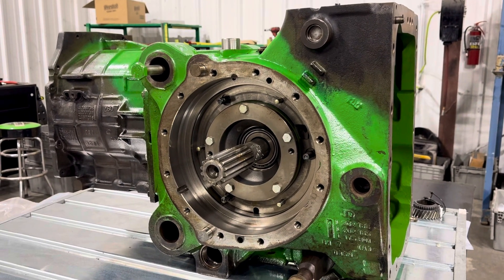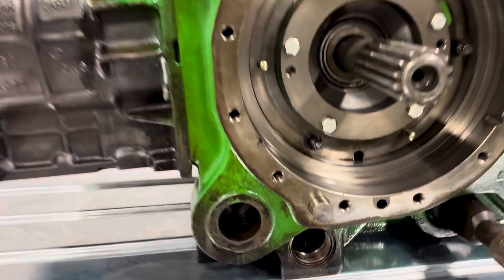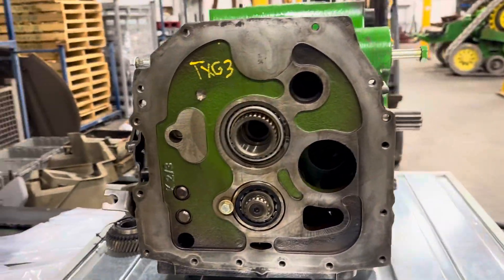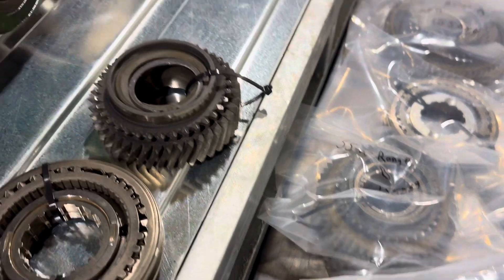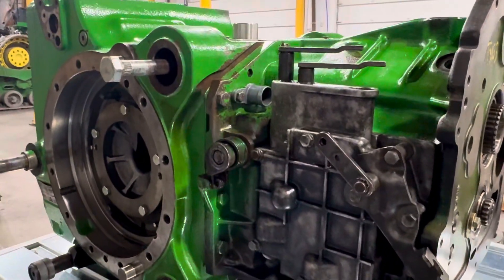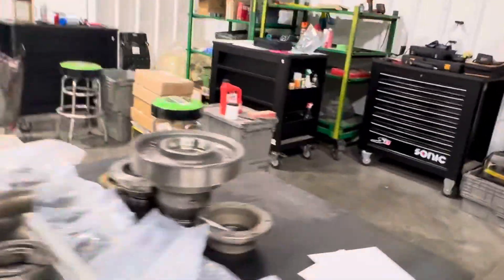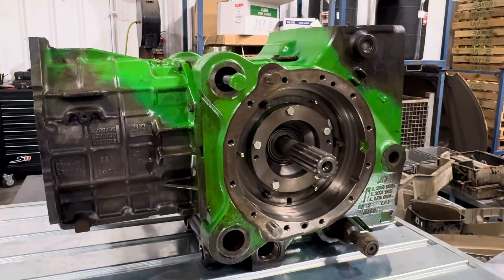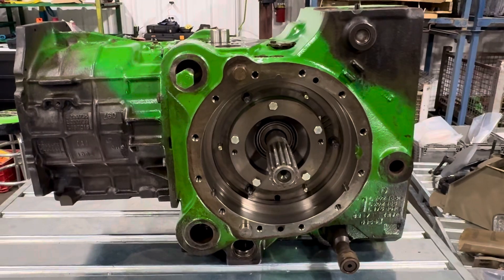John Deere 6 Series Range Transmission and Differential. TXG30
John Deere 6 Series Transmission Options

TFC = 12 Speed SyncroPlus Transmission

TFG = 16 Speed PowrReverser Transmission

TZG = 16 Speed PowrQuad Transmission

TEG = 16 Speed PowrQuad Transmission

TXG = 16 Speed PowrQuad Plus Transmission

TXR = 24 Speed AutoQuad Plus Transmission

6000 Series (6100, 6200, 6300, 6400)

TFC00-0953 SyncroPlus 12 Speed

Range Housing AL75537 (Marked  L75879, L101193)

Driveshaft A-B-C-D L78968

TEG00-1053 PowrQuad 16 Speed

TZG00-1053 PowrQuad 16 Speed

TZG00-0953 PowrQuad 16 Speed

Ring and Pinion (Z = 9/53) AL159889, AL110319, AL81493, AL78185

Ring and Pinion (Z = 10/53) AL159888, AL110318, AL82010, AL78183

6005 Series (6405)

TFG05-0953 PowrReverser 16 Speed

Differential Case AL114682, AL158733, AL158975, AL162785, AL163992 (Marked  L157520, L158079, L166525)

6010 Series (6110, 6210, 6310, 6410)

TFC10-0953 SyncroPlus 12 Speed

Range Housing AL115224, AL159912, AL227645 (Marked L113464, L114796, L115473)

SyncroPlus Driveshaft L112409

TEG10-0953 PowrQuad 16 Speed

Range Housing AL115225, AL159912, AL227645 (Marked L112746, L114798, L115475)

PowrQuad Driveshaft L78968

6015 Series (6215, 6415)

TFC15-0847 SyncroPlus 12 Speed

TFC15-0951 SyncroPlus 12 Speed

TFC15-1053 SyncroPlus 12 Speed

6020 Series (6120, 6220, 6320, 6420)

TFC20-0847 SyncroPlus 12 Speed

TFC20-0951 SyncroPlus 12 Speed

TXG20-0847 PowrQuad 16 Speed

TEG20-0951 PowrQuad 16 Speed

Differential Case

Differential Case: AL158976 (Marked L154082, L153043 or L155485)

Differential Case: AL163928 (Marked L157521)

Differential Case: AL168341 (Marked L166526)

NOTE: All Part Numbers and Marked Numbers Work in 6020 Series

NOTE: (L166526 Requires Plug and O-Ring RE46685 or (R107770 and 51M7043)

NOTE: Suction Hose into Differential Case May Be Required. See Part Number L156224

6030 Series (6230, 6330, 6430)

TFG30-1053 PowrReverser 16 Speed

TXG30-1053 PowrQuad Plus 16 Speed

TXG30-0951 PowrQuad Plus 16 Speed

6030 Premium Series (6230 Premium, 6330 Premium, 6430 Premium)

TXG30P-1053 PowrQuad Plus 16 Speed

TXG30P-0847 PowrQuad Plus 16 Speed

TXG30P-0951 PowrQuad Plus 16 Speed

TXR30P-0951 AutoQuad Plus 24 Speed

Differential Case AL169529, AL201919, AL214200, AL220510 (Marked L169076, L174045, L202165)

Bill of Materials (BOM):

View All

Customer (15) Internal (27) All (42)